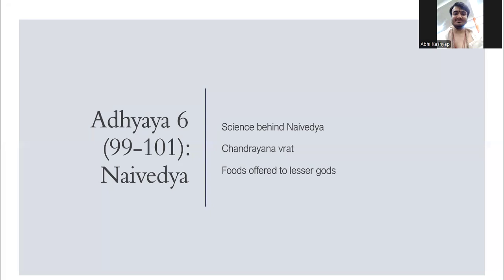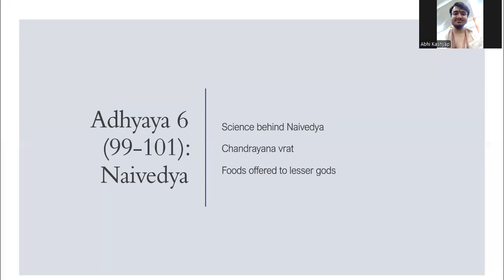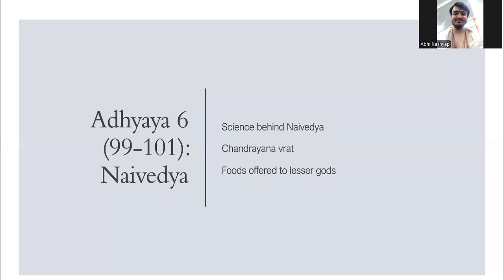Shri Krishnamruta Maharnava - Bhashya 32